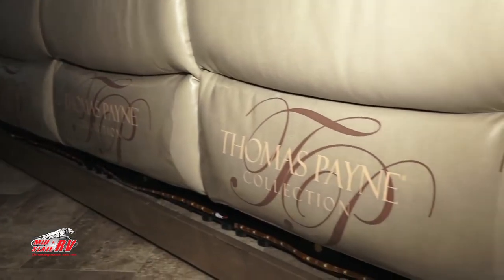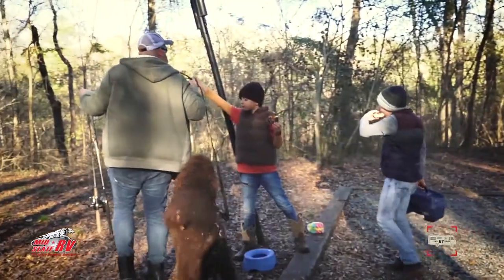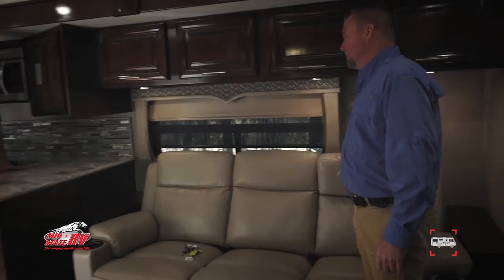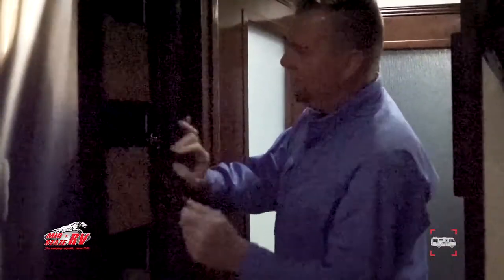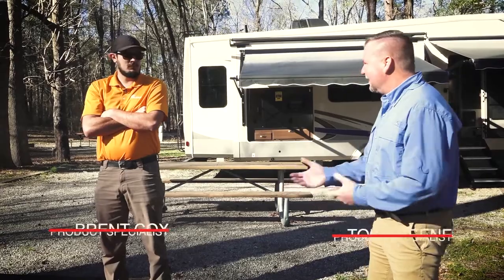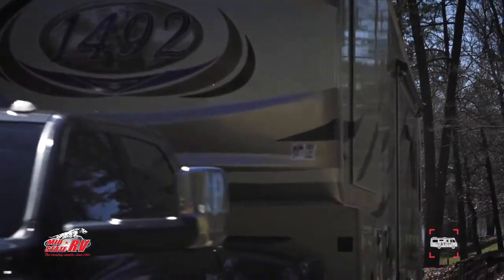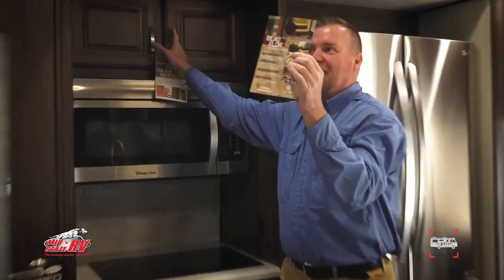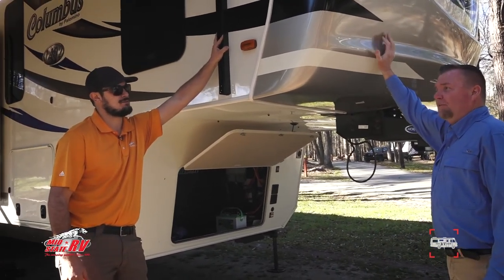THE RV SHOW - April 2019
NEW, LONGER SHOW! In this edition, product specialists Brent Cox and Todd Keene showcase the Forest River Georgetown XL and the Palomino Columbus 1492 Edition, and Billy Barker details the latest units on our "Gotta Go Row" - the RVs in our lot that on clearance. Parts and Service Director Chad Farrington shares some tips on holding tank maintenance, and look for special sale prices on our Voyager Portable Fire Pit and Big Dog Bucket Chairs.